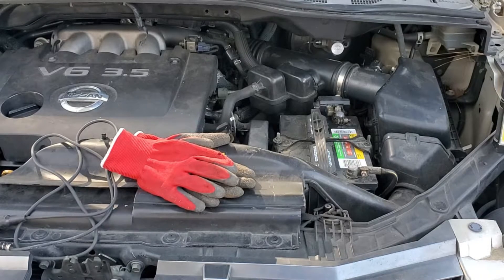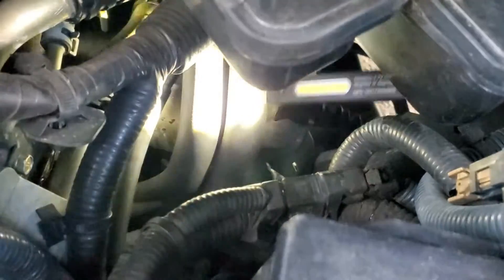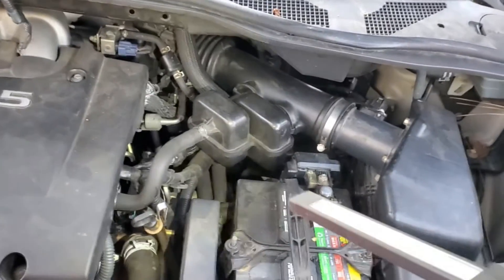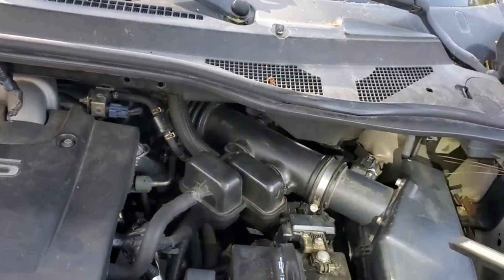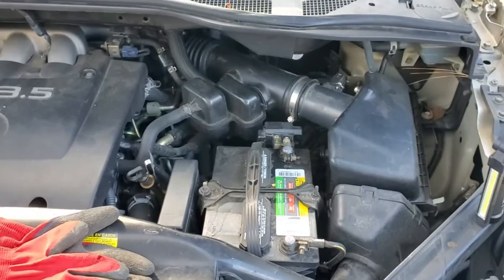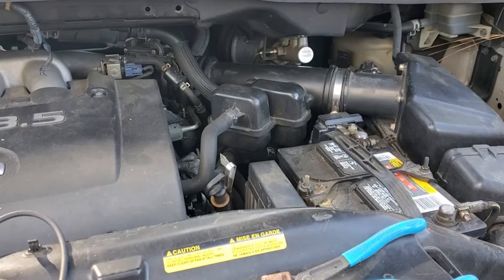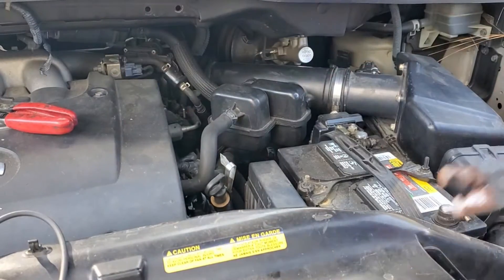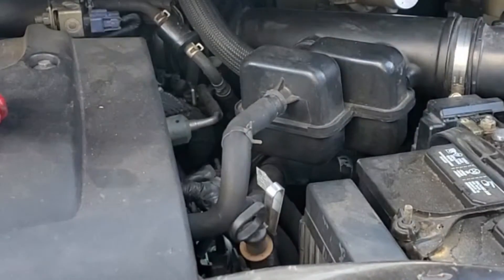04' Nissan Quest 3.5 V6 4-Speed Starter Motor, Intermittent No Crank No Start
This Nissan Quest was having an intermittent no crank no start issue. This can be caused by several things, but once you know that the battery is holding charge and is not the problem, then start checking the relay, the wires and the starter itself. Since everything is tight in the area of the starter, I preferred to take it out and bench test it instead. I will not show the installation, but it is basically the reversal of the removal.